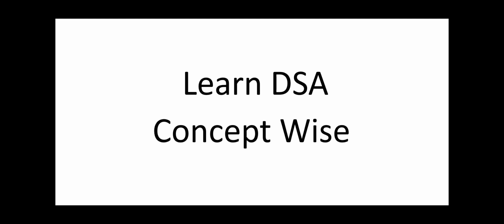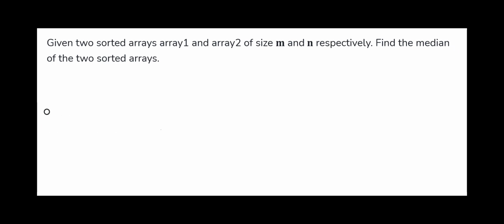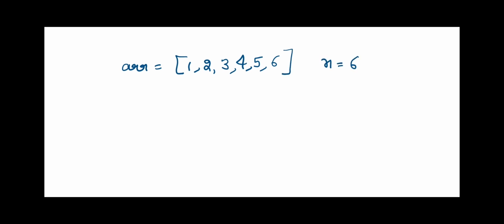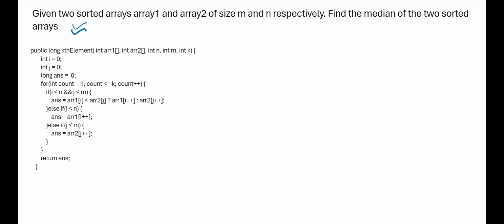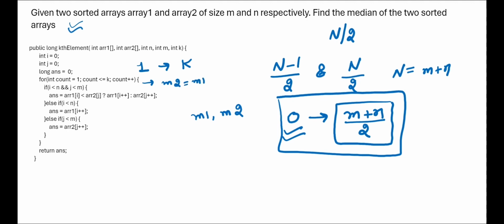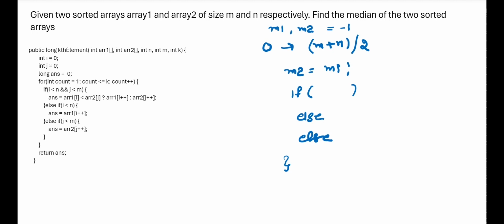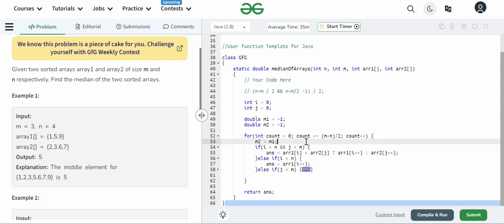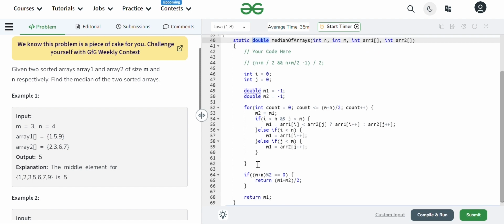2. Median of two sorted arrays